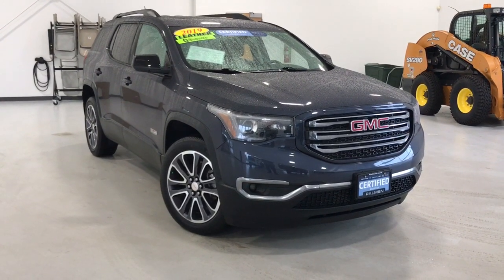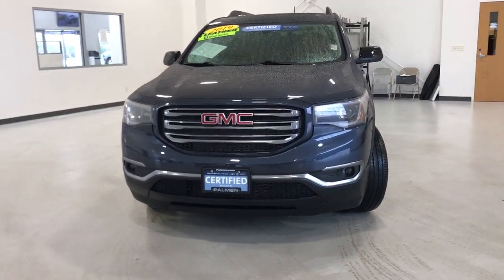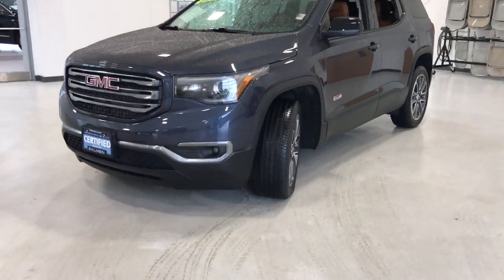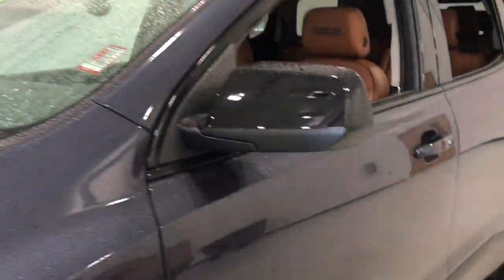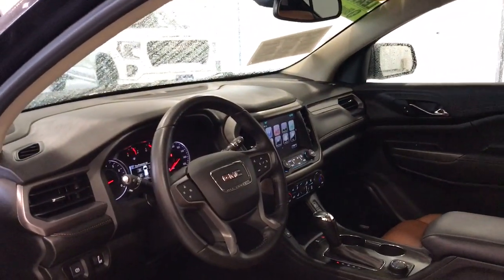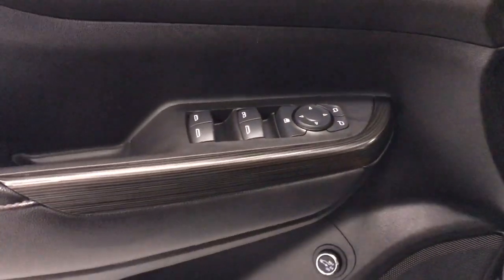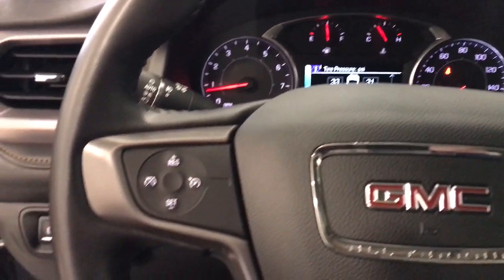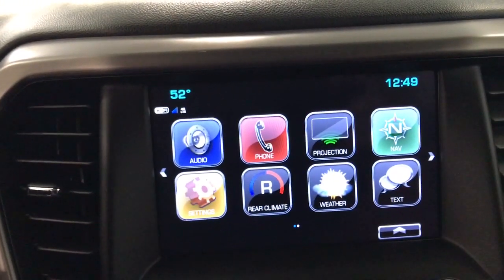2019 GMC Acadia Kenosha, Gurnee, Antioch, Burlington, Racine, WI G22025A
Blue Steel Metallic Used 2019 GMC Acadia available in Kenosha, Wisconsin at Palmen Buick GMC Cadillac. Servicing the Gurnee, Antioch, Burlington, Racine, WI area.

**GM CERTIFIED**br**ALL-TERRAIN PACKAGE**br**ONE OWNER**br**ACCIDENT FREE**br**LOCAL TRADE**br**LEATHER**br**SUNROOF/MOONROOF**br**NAVIGATION/GPS**br**AWD**br**REMOTE START**br**HEATED SEATS**br**CALL OR TEXT JODI AT **br**ONLY 15 MIN FROM IL AND 20 MIN FROM MILWAUKEE**brbrbrRecent Arrival!